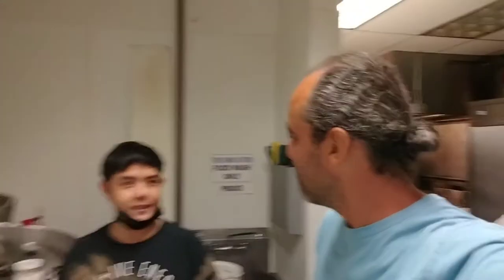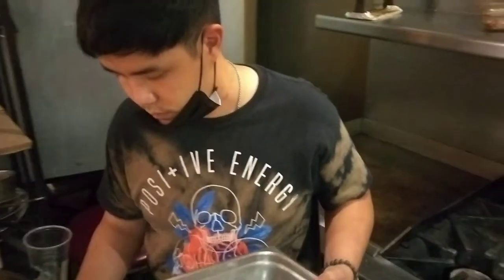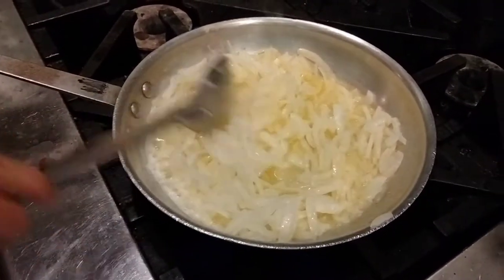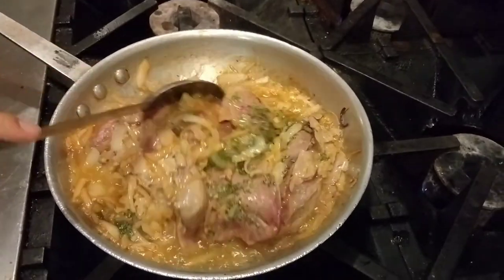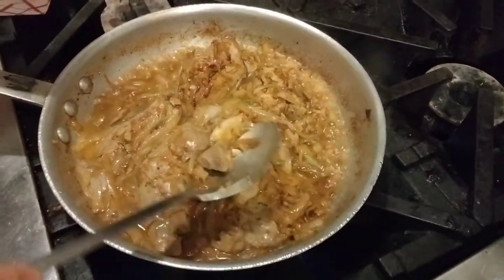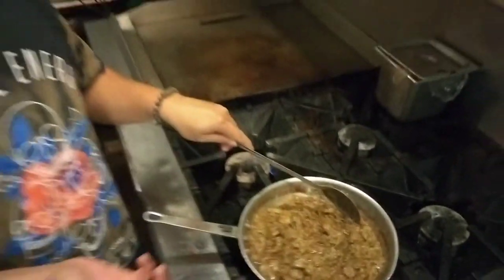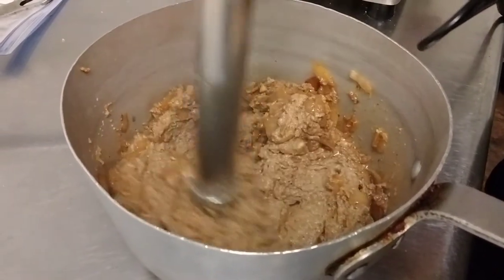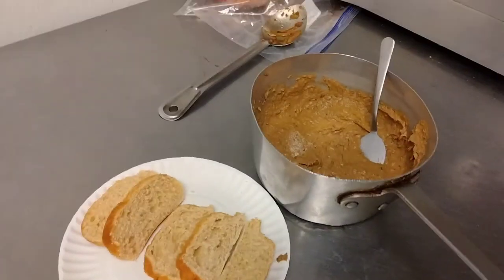King Salmon Liver Pate Recipe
King Salmon Liver Pate Recipe by Chef Natashai.

Sleepless Angler's Cooking The Catch From Salmon River Pulaski, New York In The Fall Of 2021.

I Hope This Video Helps You Find New Ways In Minimizing The Waste From Your Catches.

Thanks!